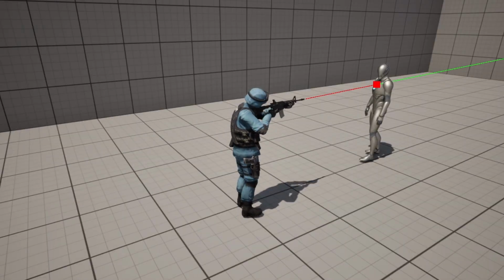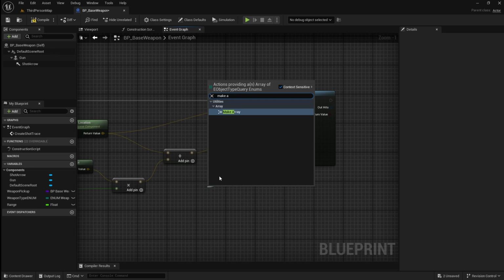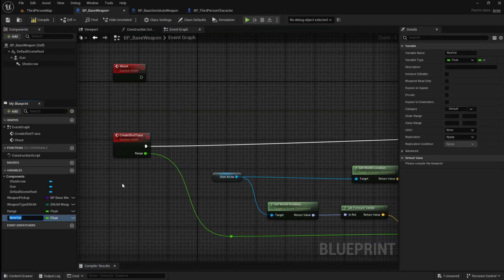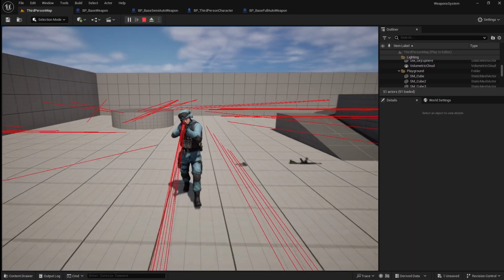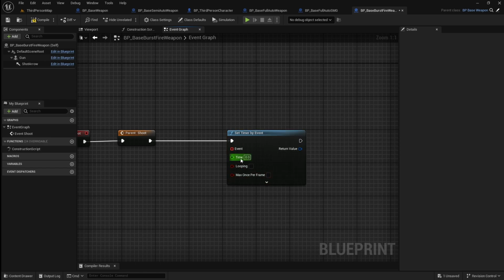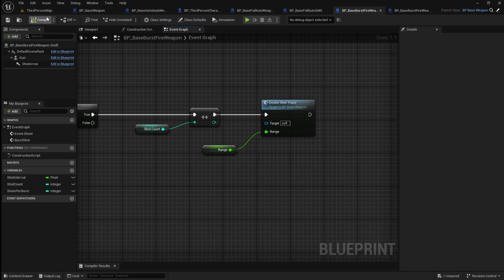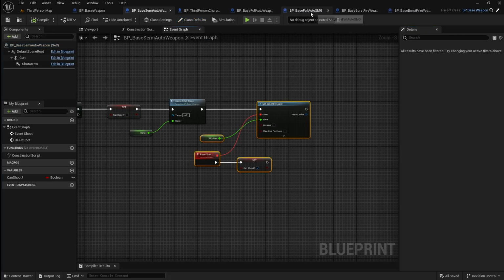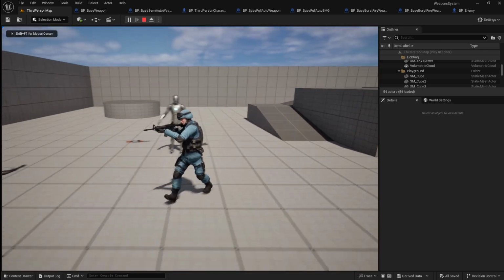How to Shoot Guns (Semi-Auto, Full-Auto & Burst Fire) - Unreal Engine 5 Weapon System Tutorial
IMPORTANT NOTE:
Before the first Set Timer by Event in the burst-fire weapon, make sure to trigger the BurstFire event once to ensure the first shot fires instantly and all the shots in the burst are fired.

Learn how to set up semi-automatic, full-automatic, and burst fire weapons in Unreal Engine 5 with this beginner-friendly UE5 shooting system tutorial. In this step-by-step guide, you’ll create a complete firing system - covering input setup, fire modes, timing logic, and dealing damage to enemies. Perfect for anyone building shooters, survival games, or action-based projects in Unreal Engine 5.

By the end of this video, you’ll understand how to:
✔ Create a flexible shooting mechanic
✔ Set up semi-automatic firing
✔ Build full-automatic fire logic
✔ Implement burst-fire behavior
✔ Apply damage to enemies using line traces or projectiles

⏱️ Timestamps / Chapters:

0:00 – Intro
0:25 – Shooting Mechanic
4:51 – Semi Auto
10:02 – Full Auto
14:43 – Burst Fire
22:23 – Damaging Enemies
27:43 – Outro
22:23 - 27:42 - Damaging Enemies
27:43 - 28:22 - Outro